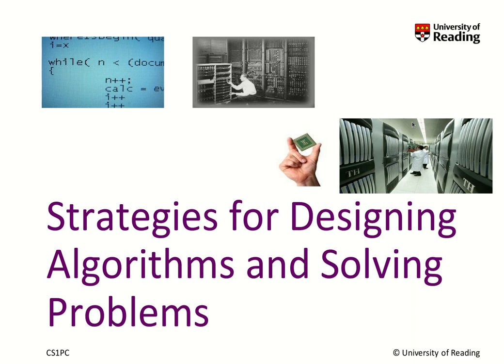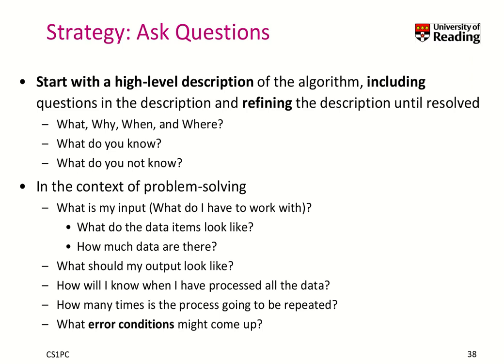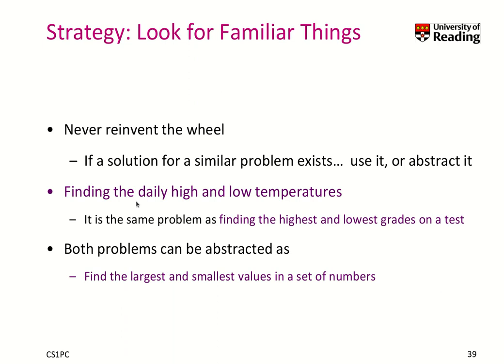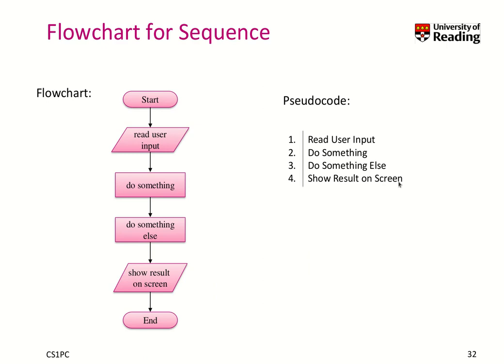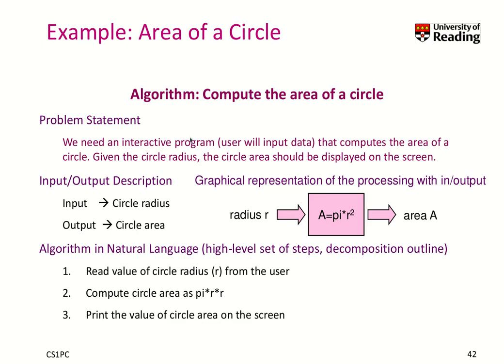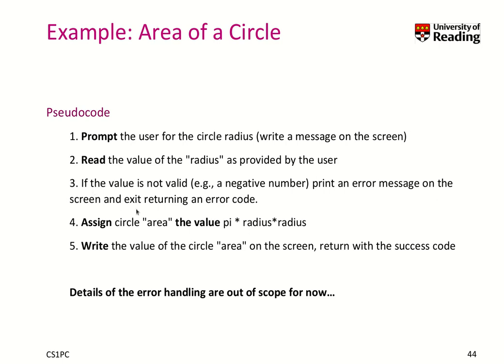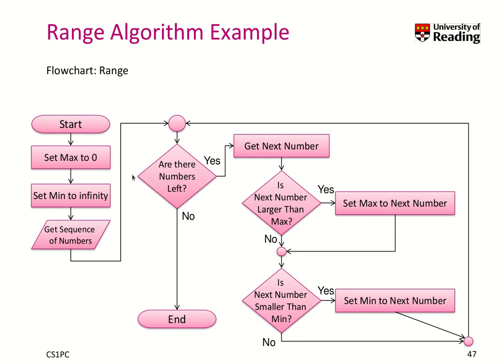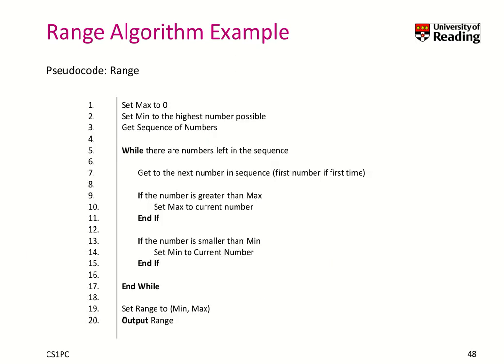Week 1-6: Strategies for Designing Algorithms and Solving Problems